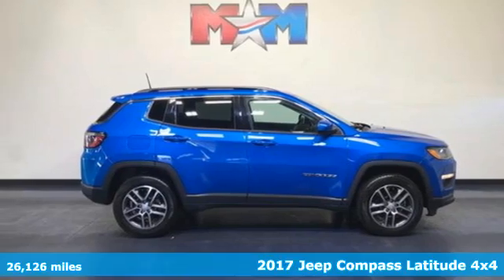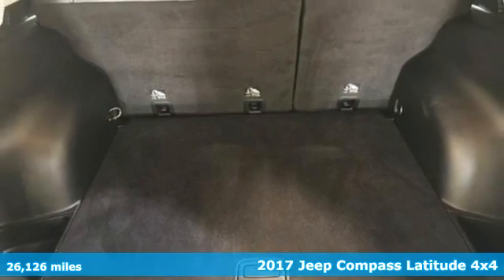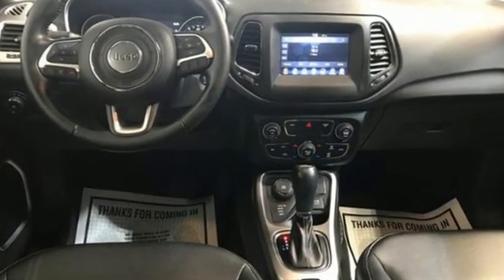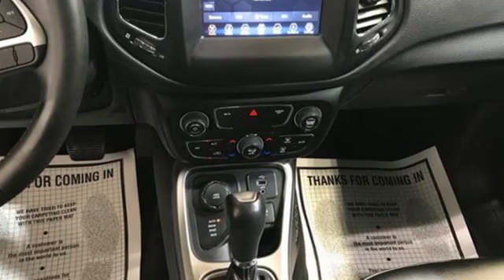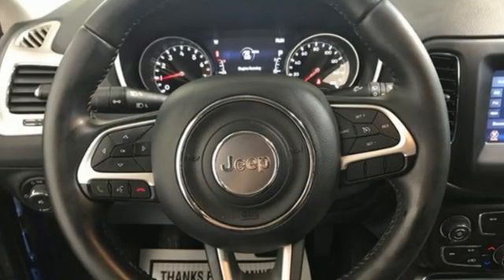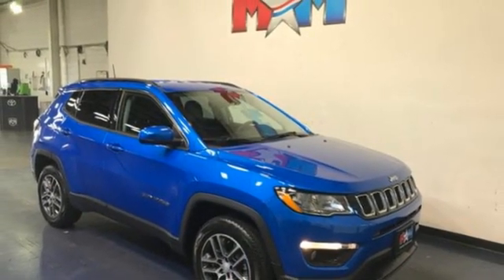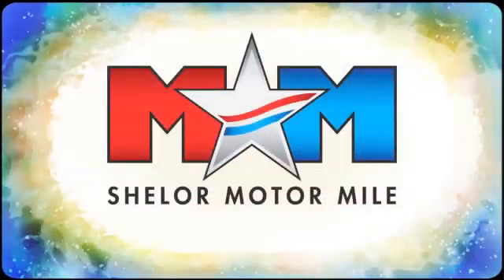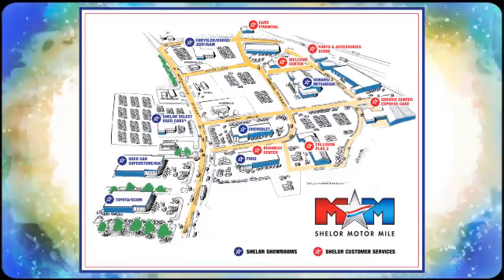Used 2017 Jeep Compass Christiansburg VA Blacksburg, VA B57799 - SOLD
Year: 2017
Make: Jeep
Model: Compass
Trim: Latitude 4x4
Engine: 2.4L 4 Cylinder Engine
Transmission: 9-Speed A/T
Color: Laser Blue Pearlcoat
Interior: Black
Mileage: 26126
Stock #: B57799
VIN: 3C4NJDBB5HT692912
Nice, GREAT MILES 26,126! EPA 30 MPG Hwy/22 MPG City! iPod/MP3 Input, Back-Up Camera, Keyless Start, Bluetooth, 4x4, TRANSMISSION: 9-SPEED 9HP48 AUTOMATIC... POPULAR EQUIPMENT GROUP, WHEELS: 17 X 7.0 POLISHED/GRANITE P... CLICK NOW!br /br /KEY FEATURES INCLUDEbr /4x4, Back-Up Camera, iPod/MP3 Input, Bluetooth, Keyless Start Rear Spoiler, MP3 Player, Keyless Entry, Privacy Glass, Steering Wheel Controls. br /br /OPTION PACKAGESbr /TRANSMISSION: 9-SPEED 9HP48 AUTOMATIC, POPULAR EQUIPMENT GROUP Rear View Auto Dim Mirror, Air Conditioning ATC w/Dual Zone Control, Power 8-Way Driver/Manual 6-Way Passenger Seats, 4-Way Power Lumbar Adjust, Cluster 7.0 Color Driver Info Display, 115V Auxiliary Power Outlet, WHEELS: 17 X 7.0 POLISHED/GRANITE POCKETS ALUM, ENGINE: 2.4L I4 MULTIAIR W/ESS. Jeep Latitude with Laser Blue Pearlcoat exterior and Black interior features a 4 Cylinder Engine with 180 HP at 6400 RPM*. br /br /EXPERTS RAVEbr /Edmunds.com explains It rides well on the road, with carlike steering and brake inputs, and has enough chassis stiffness and suspension control to handle curves and off-roading.. Great Gas Mileage: 30 MPG Hwy. AutoCheck One Owner br /br /VISIT US TODAYbr /At Shelor Motor Mile we have a price and payment to fit any budget. Our big selection means even bigger savings! Need extra spending money? Shelor wants your vehicle, and we're paying top dollar! br /br /Tax DMV Fees & $597 processing fee are not included in vehicle prices shown and must be paid by the purchaser. Vehicle information and equipment is based off standard equipment as decoded from VIN and may vary from vehicle to vehicle.br / Chevrolet Ford Chrysler Dodge Jeep & Ram prices include current factory rebates and incentives some of which may require financing through the manufacturer and/or the customer must own/trade a certain make of vehicle. Residency restrictions apply see dealer for details and restrictions. All pricing and details are believed to be accurate but we do not warrant or guarantee such accuracy. The prices shown above may vary from region to region as will incentives and are subject to change.